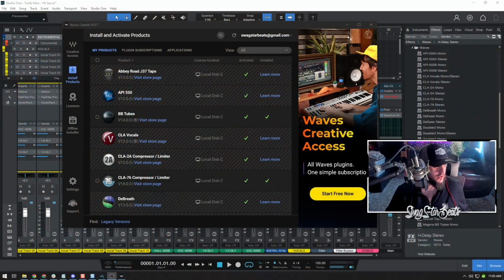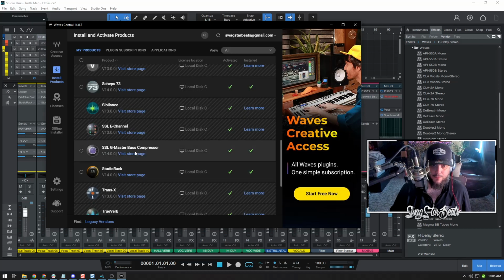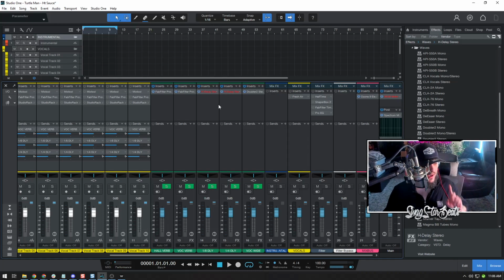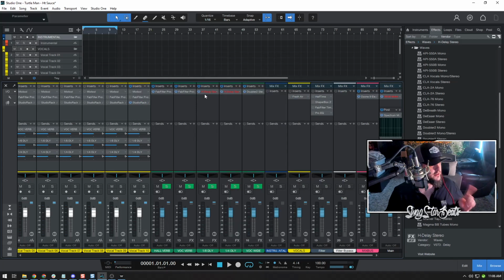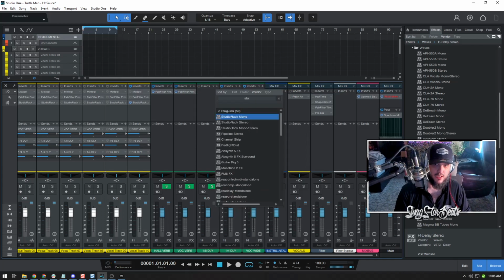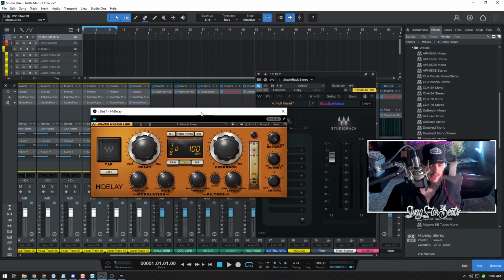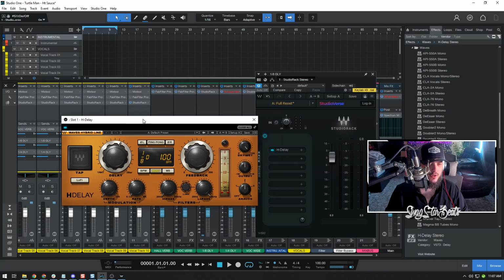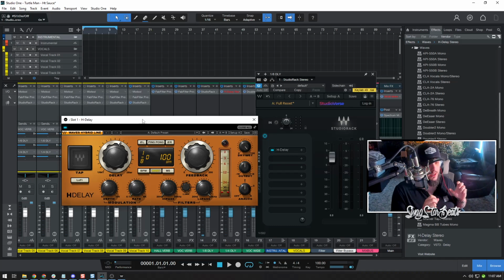Fix Waves Plugins That Aren't Loading in Studio One 6 Professional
Are your Waves plugins not loading in Studio One since their migration to a subscription service?  In this video I should you the fix I have found in order to get them to load correctly.

(All Music / Instrumentals Produced By Me SwagStar Beats)